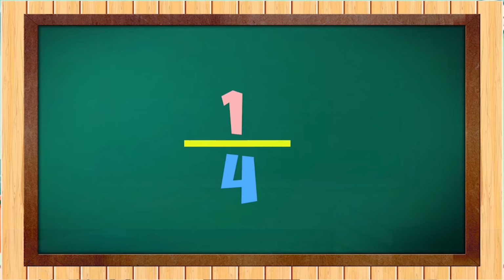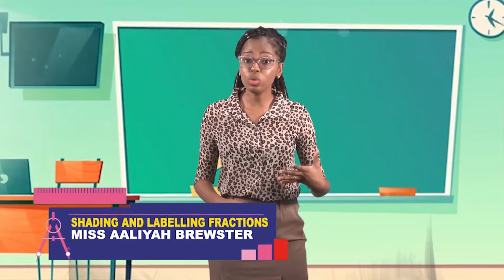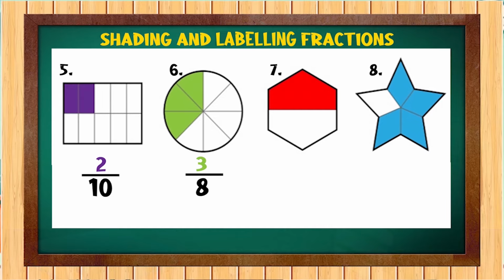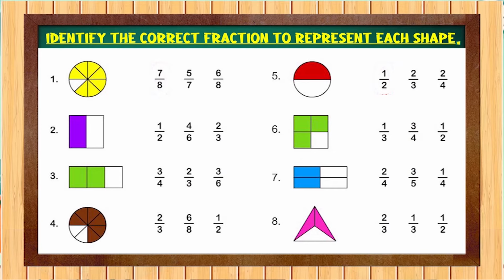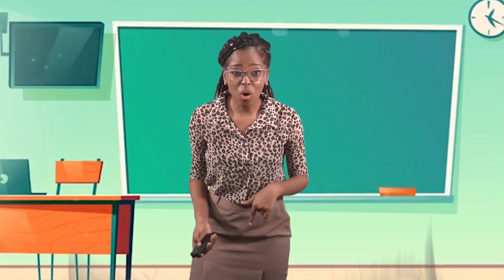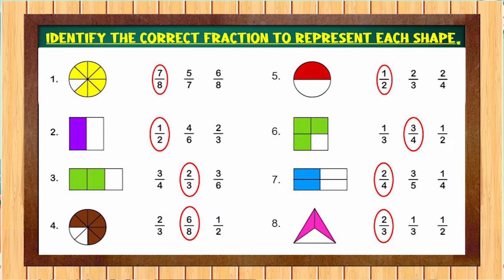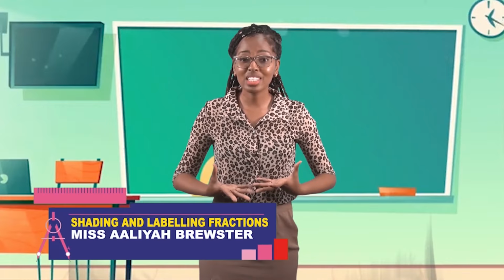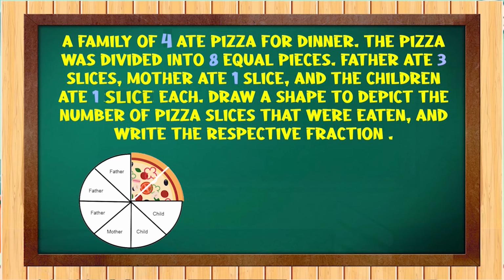Mathematics - Grade 4: Shading & Labelling Fractions